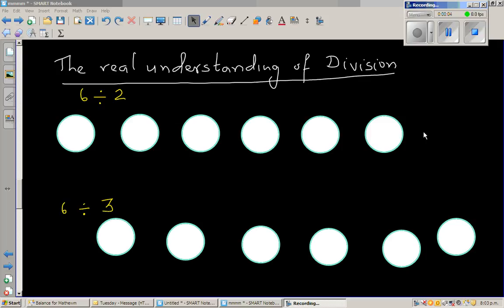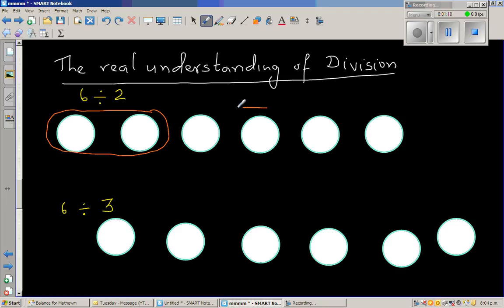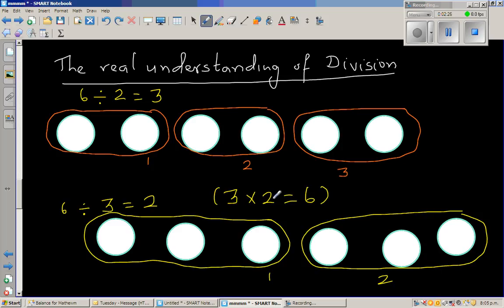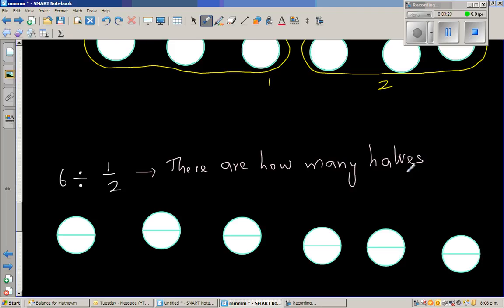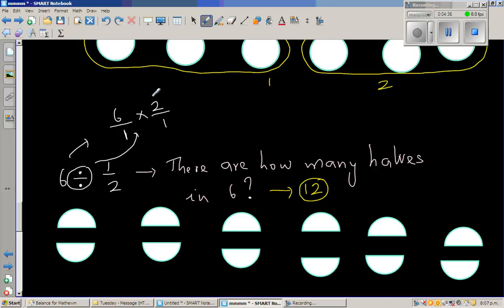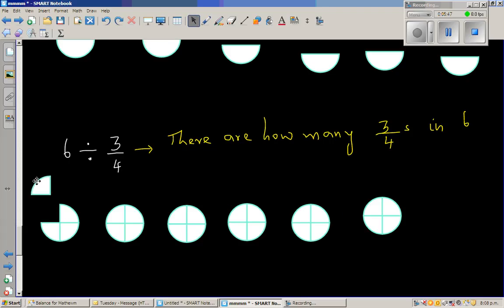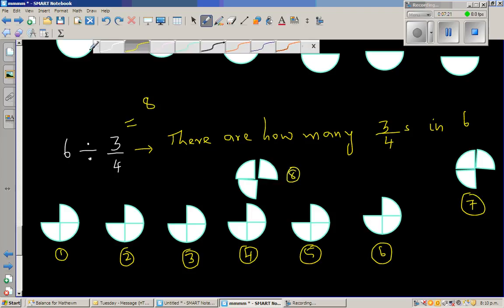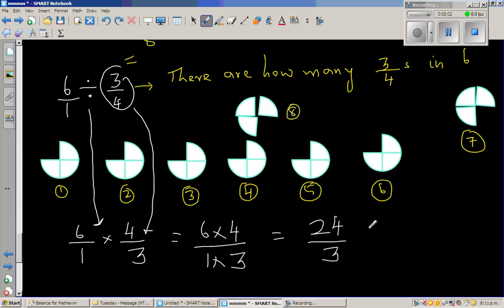The intution behind division